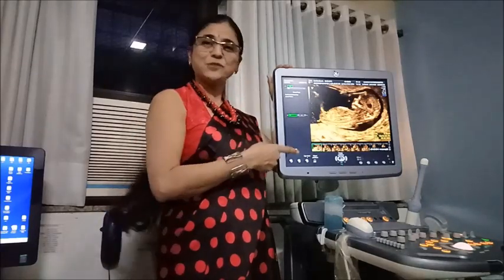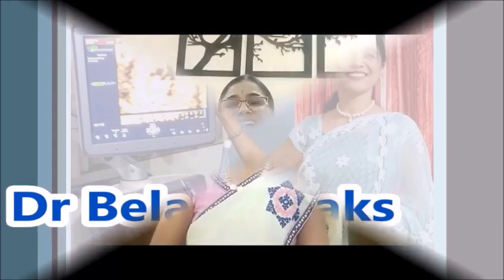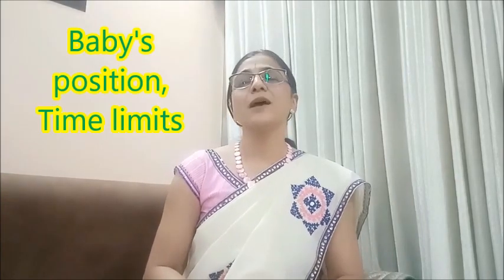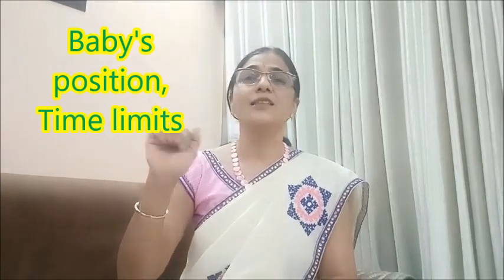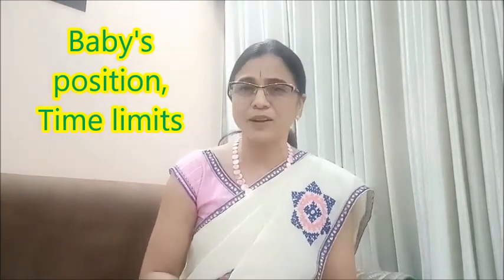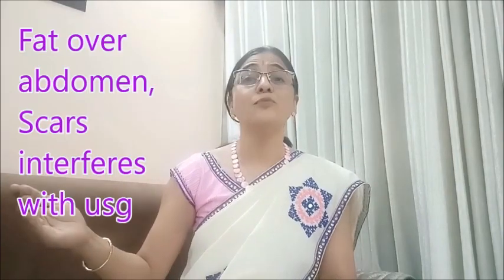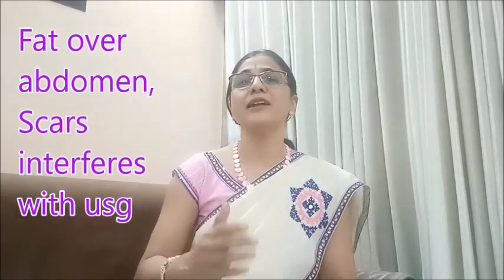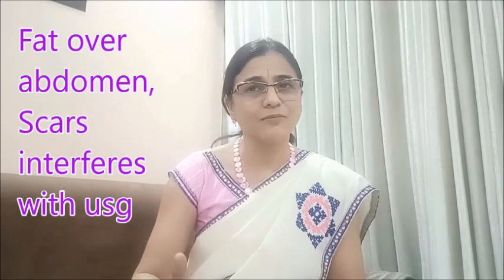Benefits & Limitations of Anomaly Scan !!!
This is Dr Bela Bhatt from Mumbai .In this video I have tried to explain some benefits & limitations of Anomaly scan.Hope you find this useful.Please feel free to put your comments /Questions in the comment box below.